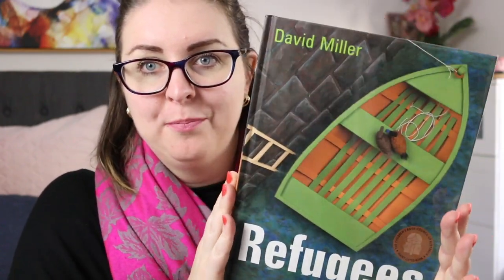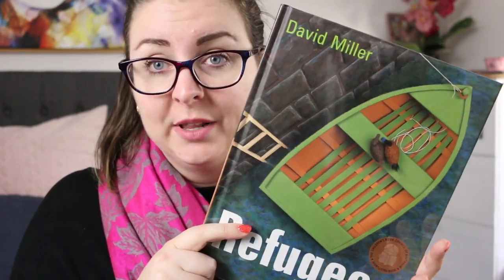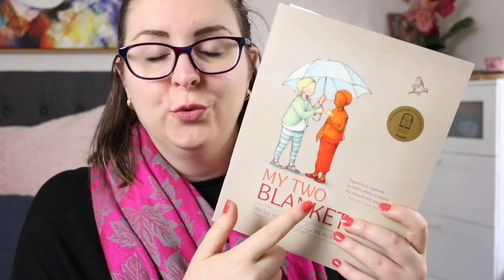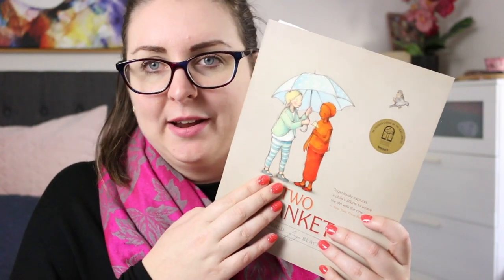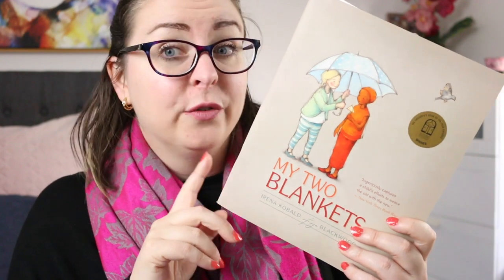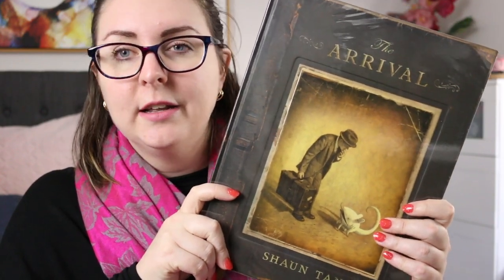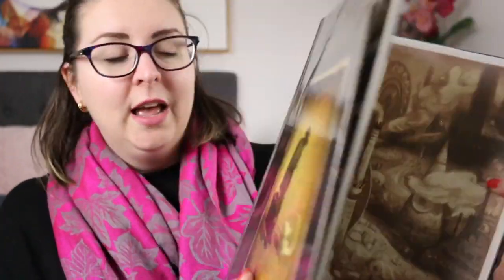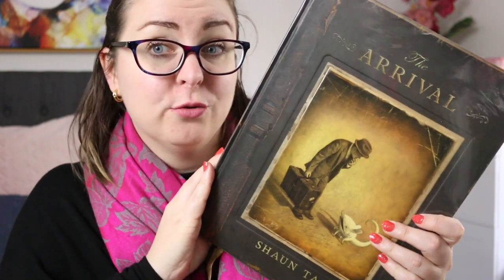Books To Read On World Refugee Day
June 20th is World Refugee Day, and in today's video I'm sharing 5 picturebooks and 2 middle grade novels that feature refugees or displaced persons, that could be a great starting point for opening up a conversation with your child, or the students in your class.

Timestamp
0:00 Acknowledgement of Country
0:16 Intro
0:41 Refugee by David Miller
1:40 Room On Our Rock by Kate and Jol Temple
3:21 Suri's Wall by Lucy Estella
4:36 My Two Blankets by Irena Kobald
5:43 The Arrival by Shaun Tan
6:53 The Year the Maps Changed by Danielle Binks
8:03 The Bone Sparrow by Zana Fraillon
9:04 Wrap-Up